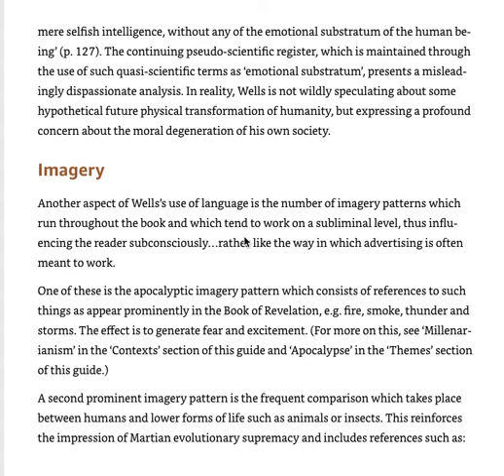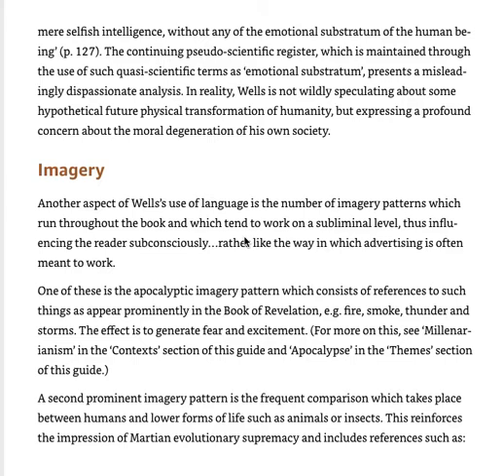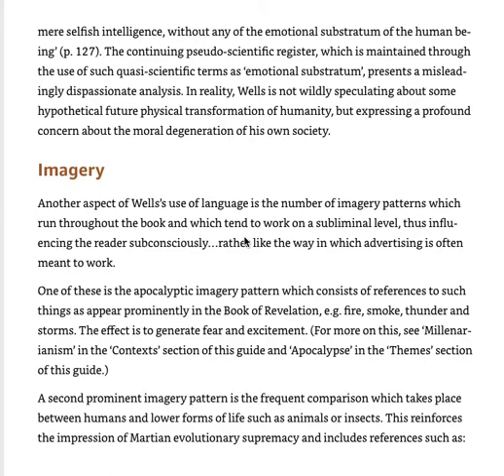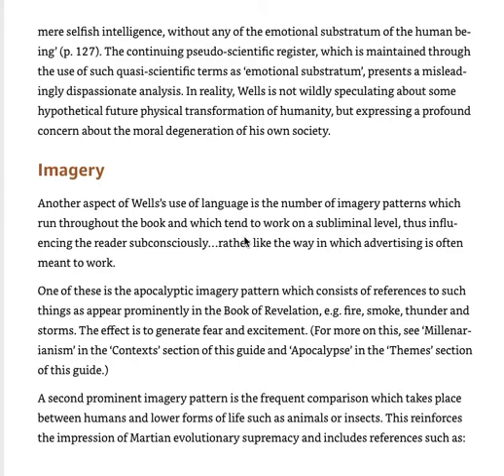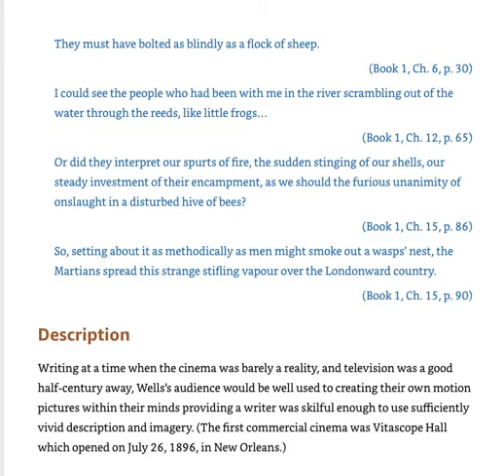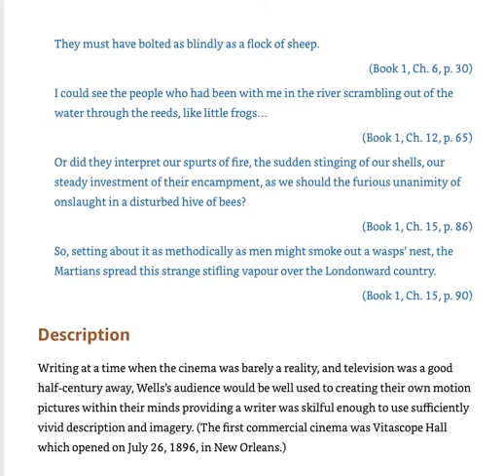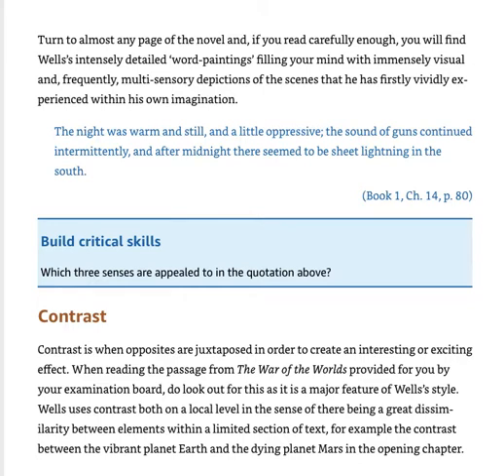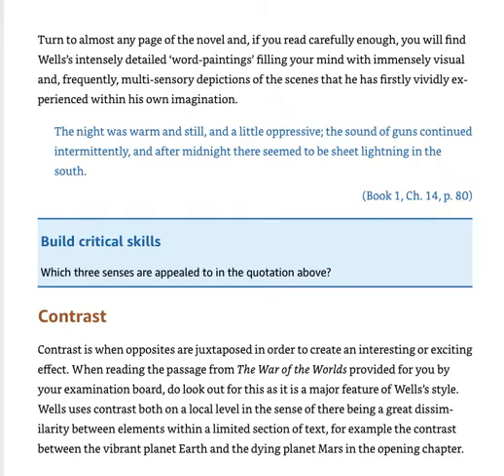Imagery War of the Worlds Language HG WELLS. A level Edexcel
Edexcel
OCR

Online videos made just for you... this was made for my student Freddie studying Never Let Me Go and War of the Worlds